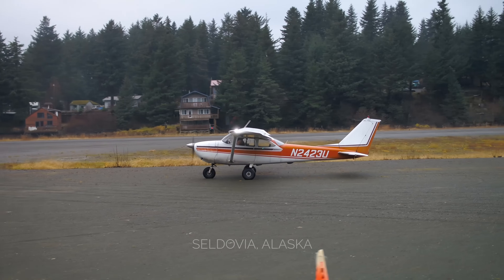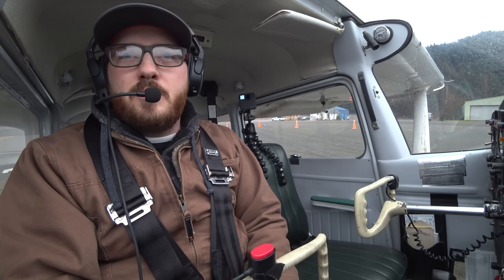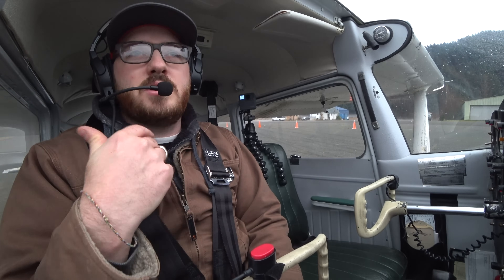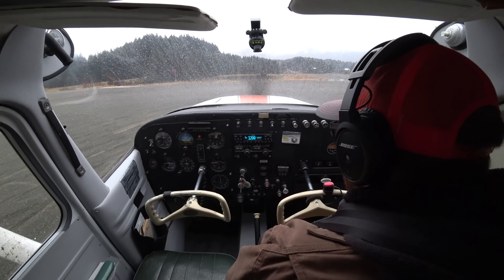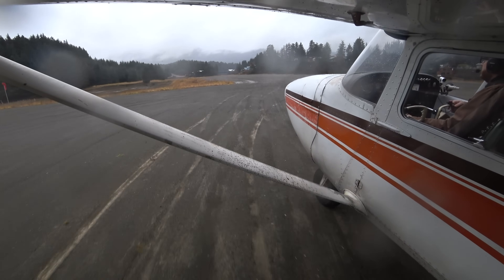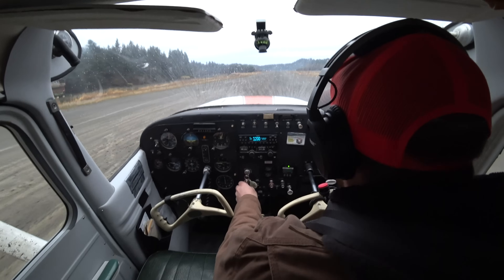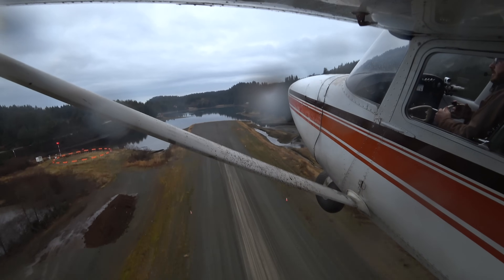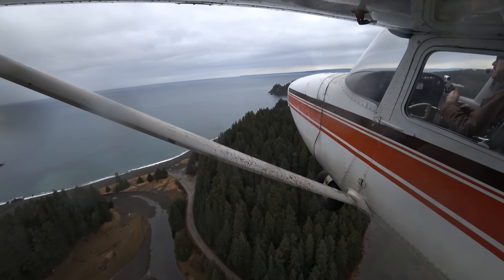How to Fly: ACTUAL Short Field Takeoff in Alaska + Max Performance Climb ( Vx )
BECOME A PILOT WITH ANGLE OF ATTACK

▹ Hats, Jackets, Shirts, Flight Bags and More BECOME A PILOT WITH ANGLE OF ATTACK

▹ Hats, Jackets, Shirts, Flight Bags and More

Have you ever done a short field takeoff? I mean at an actual short field? Well this is your chance to live that experience.

Most pilots go through flight training and never get to experience a short field takeoff from an actual short runway.

Now, admittedly there are much shorter airports than this one in Seldovia, Alaska. But it remains challenging with the surrounding trees and terrain, especially in heavier winds. So, we’re going to keep things right on the money and make sure we fly right.

Another challenge with this airport is the fact that the short field takeoff technique usually calls for holding the brakes, applying full power, checking everything and THEN using the brakes.

However, since this is a gravel runway, we run the risk of picking up rocks into the prop (the propellor acts like a vacuum of sorts) and dinging the prop. Usually not a terrible thing, but it can cause expensive damage. Overtime it can wear down a propellor. In extreme cases it could crack the propellor.

Of course in this case we also have obstacles to deal with. Trees surround the airport. We’ll climb out at Vx, or best angle of climb. This is a slower climb speed, and higher angle of attack, that gives us the most climb over a given distance. Once clear of the trees, we can accelerate to Vy and clean up the airplane.

I generally don’t use this technique at airports like this because of the wind shear that can happen at tree level. I like to carry a bit of extra energy through the wind layer at the tree tops. This way if I have a reduction in performance, I can still be a climb speed and not mushing into a stall into the trees.

 aviation flight school private pilot ground school